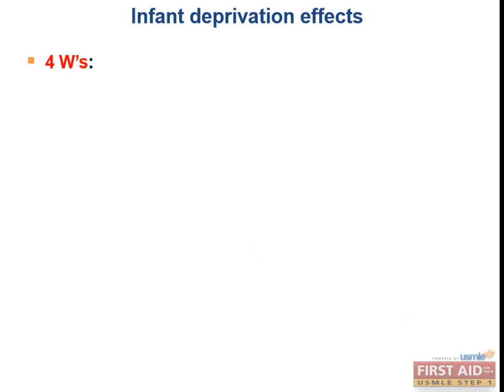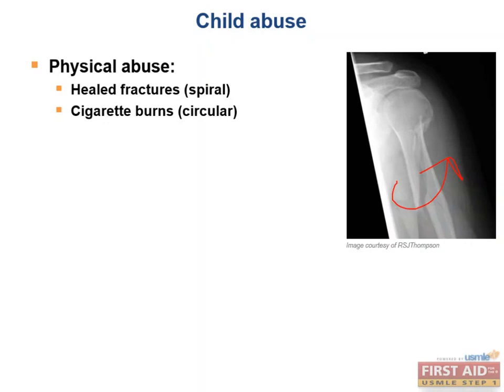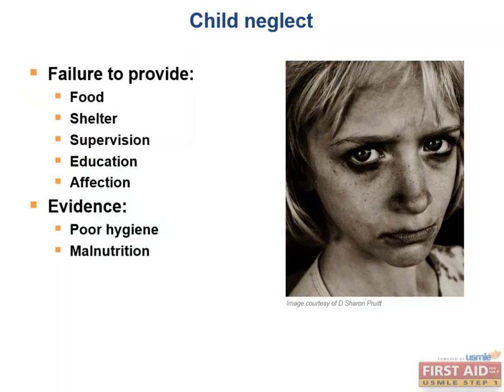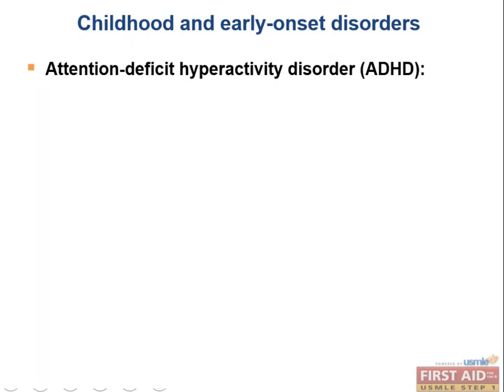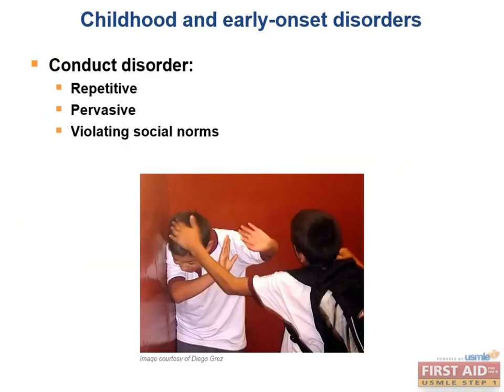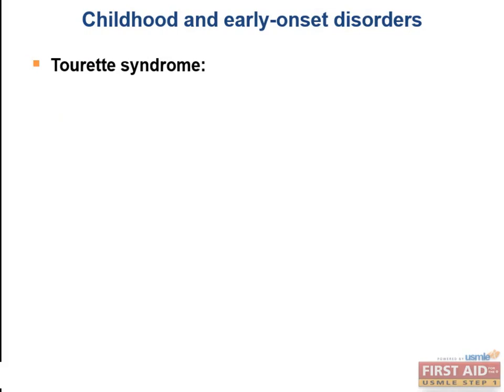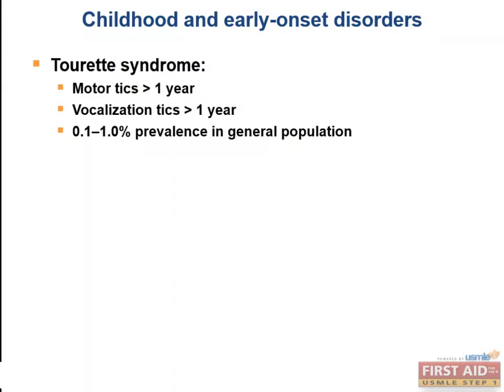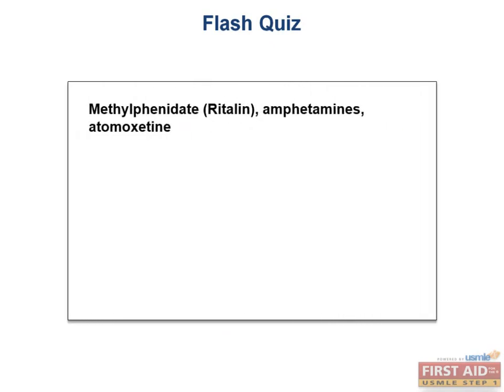Psychiatry disorders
Infant deprivation disorders
Child abuse
Attention deficit hyperactivity disorder (ADHD)
Conduct disorders
Oppositional disorders
Tourette syndrome
Separation anxiety disorders